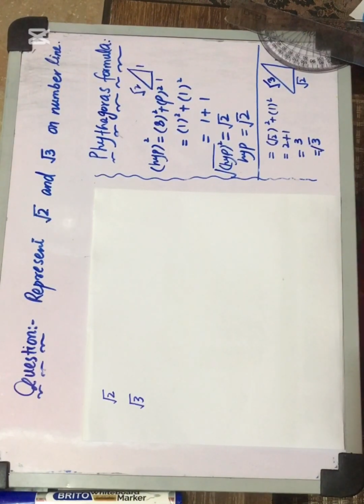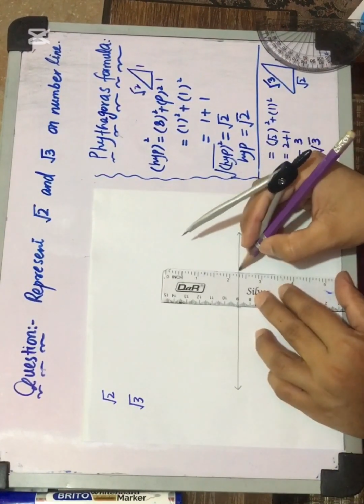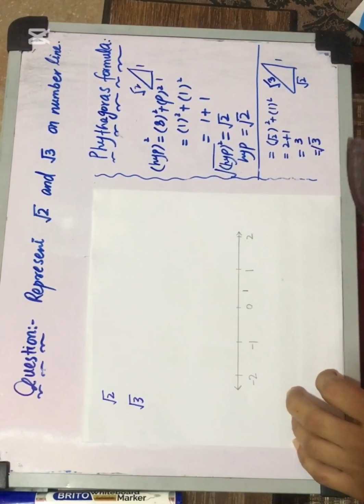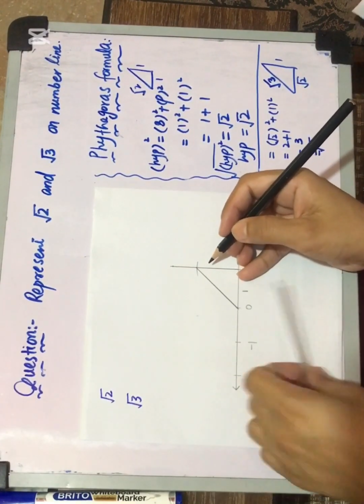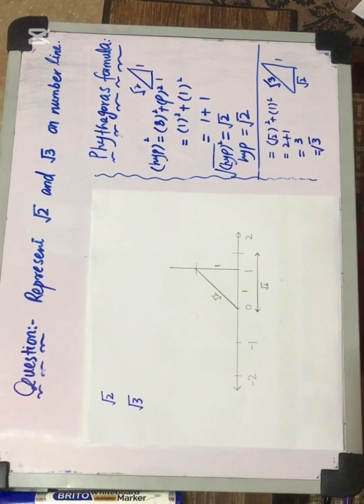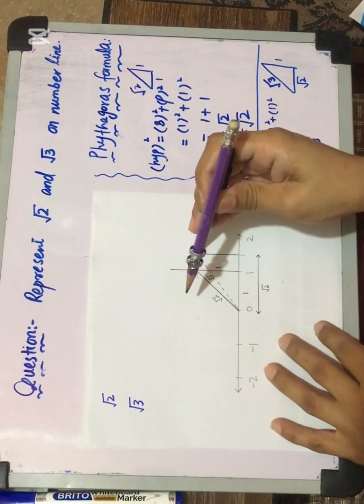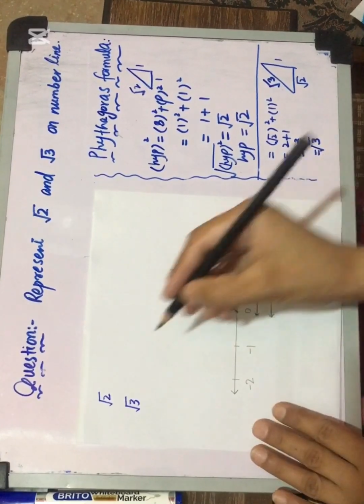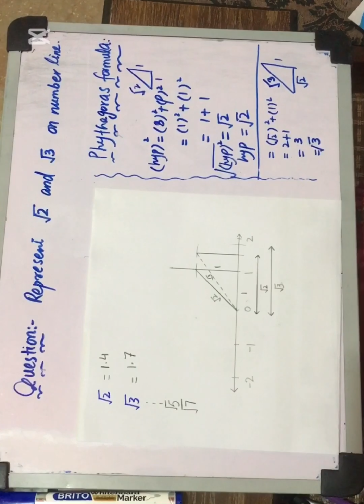How to represent square root 2 and square root 3 on number line ?